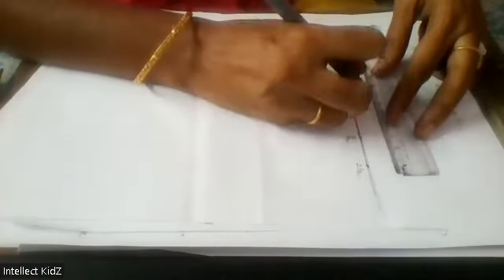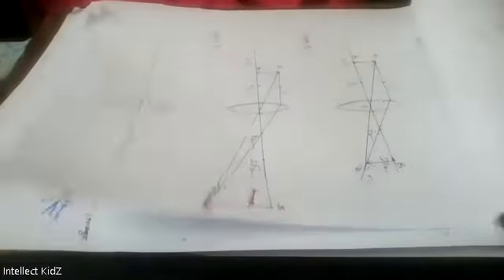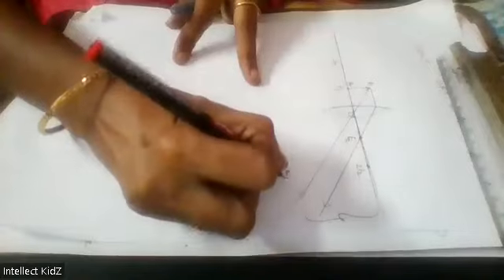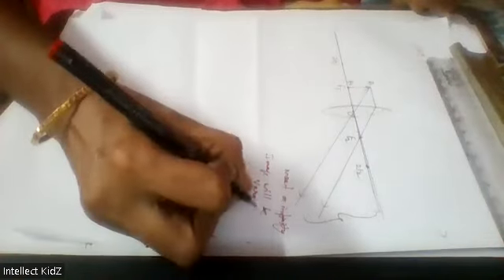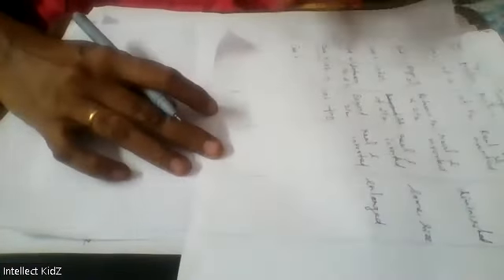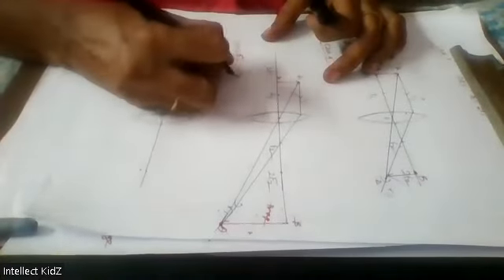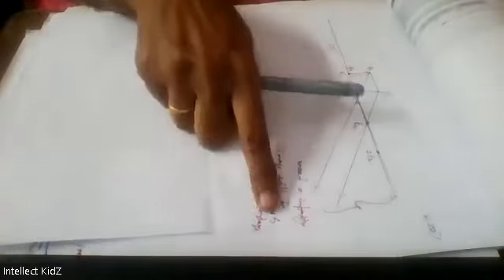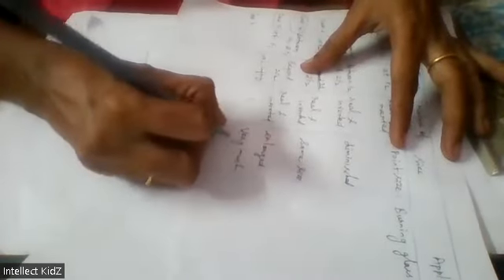28. Image formation in convex lens - part 3